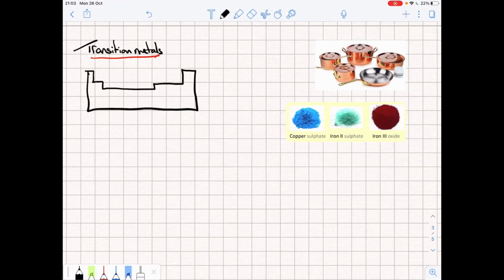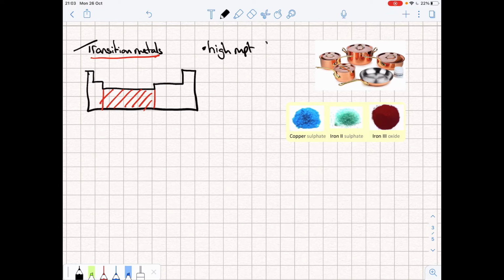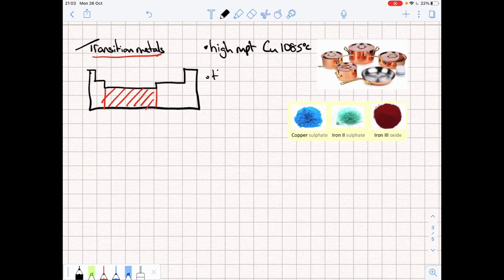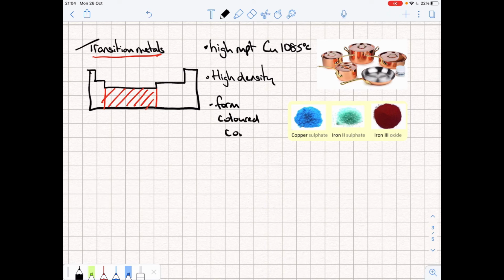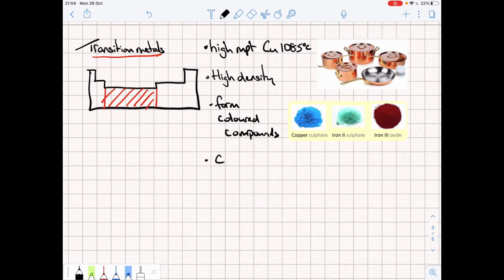5.1 transition metals